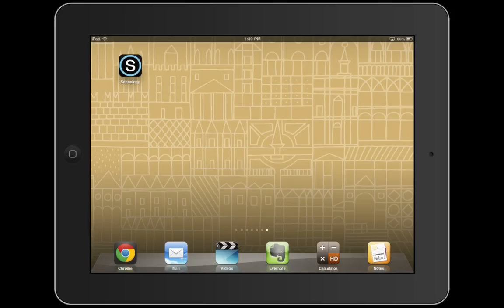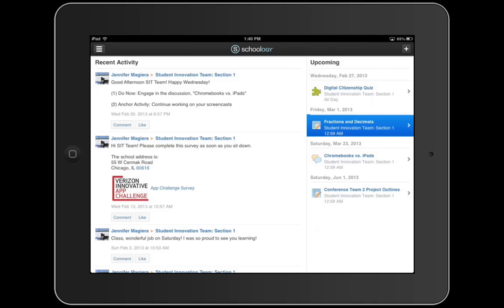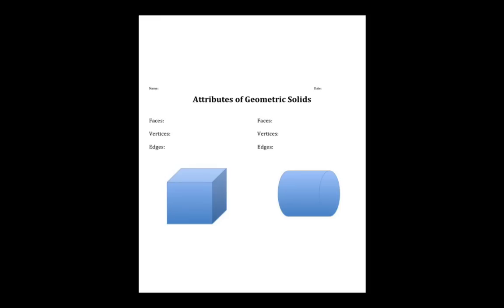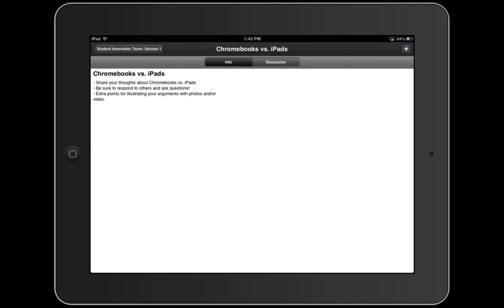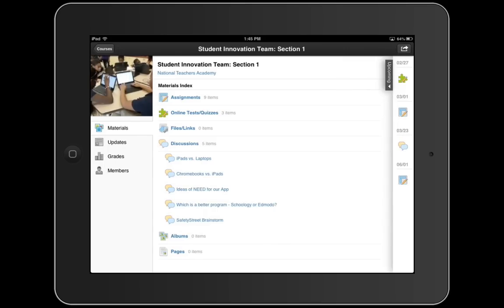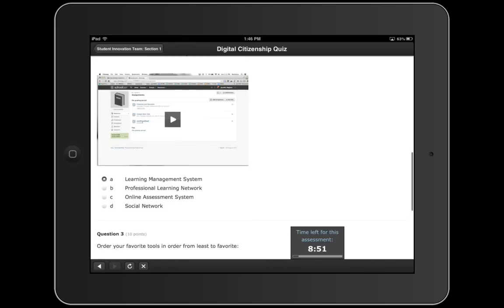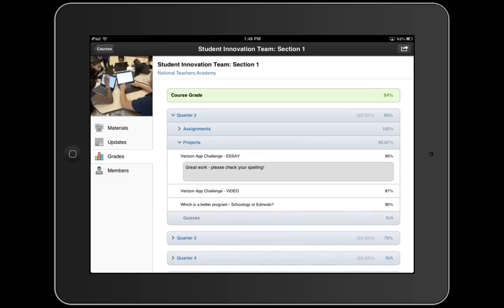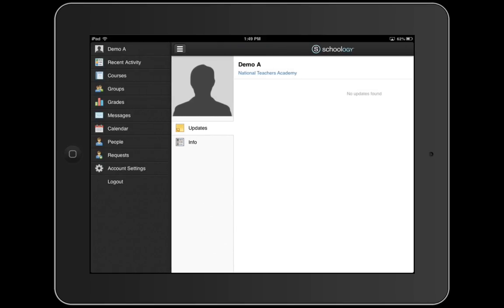Schoology iPad App